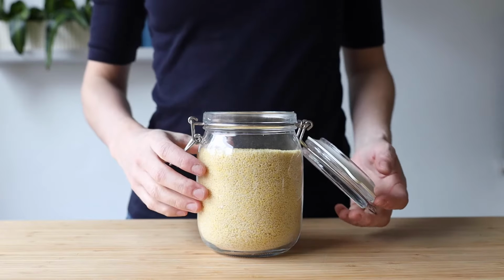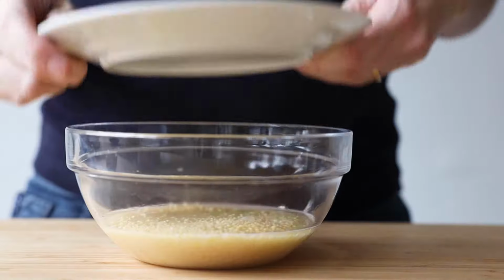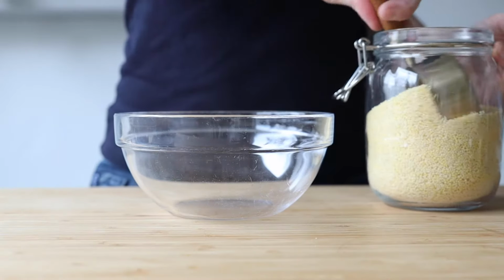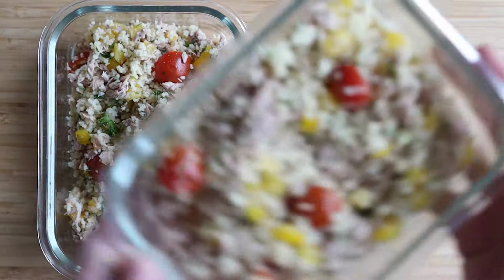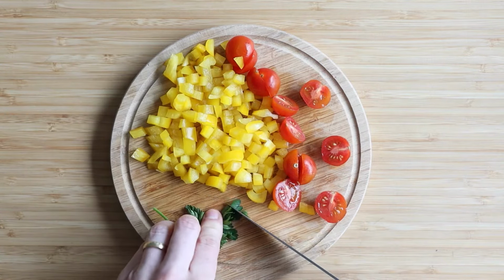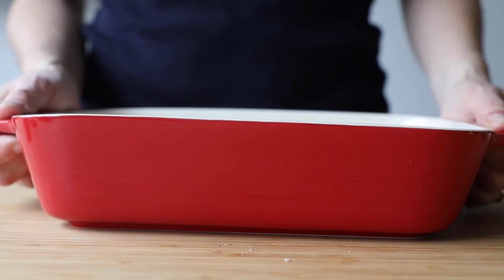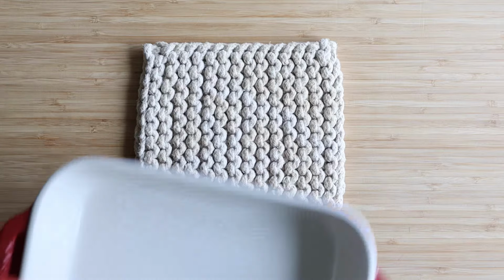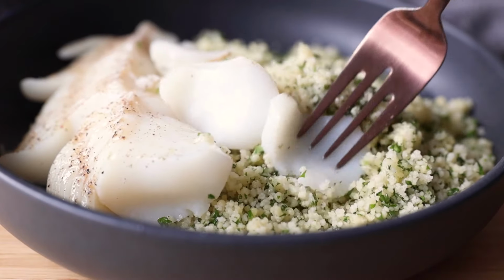How To Cook Couscous 2 Ways (+ delicious couscous recipes)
Once you learn how to cook couscous, you'll open up to a whole new world of easy, delicious and super quick recipes. Here are two methods that are super easy. It takes only 10 minutes! Plus I show you two delicious couscous recipes you can make with your delicious grain.